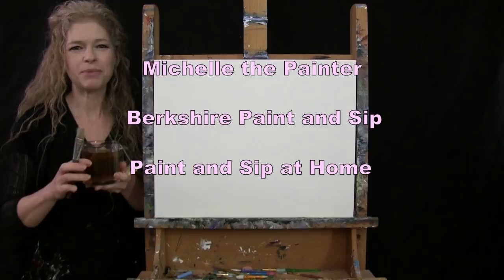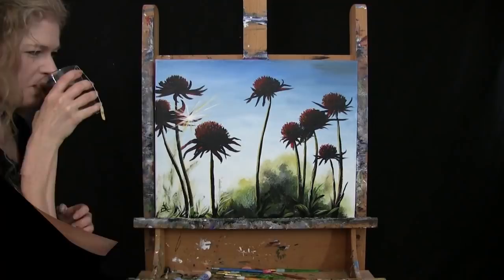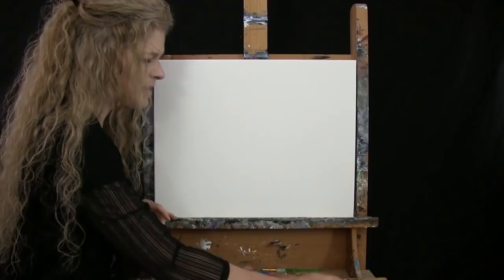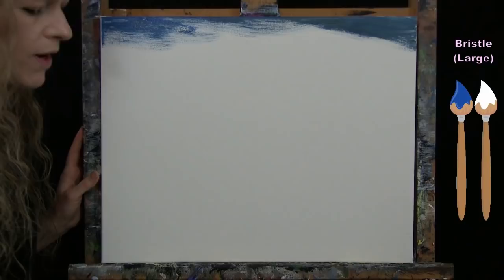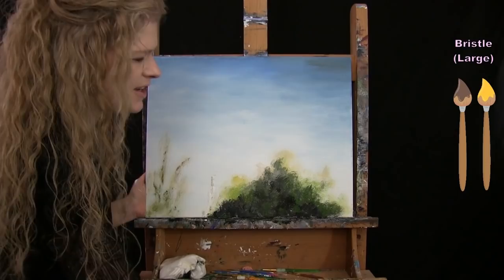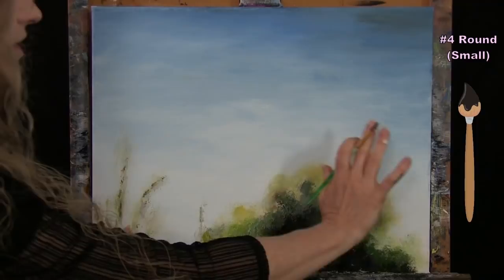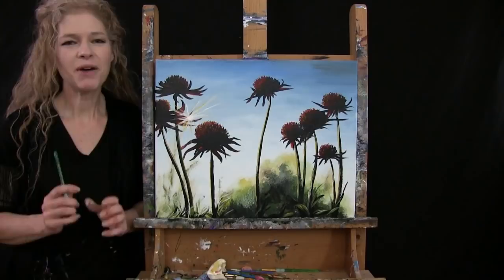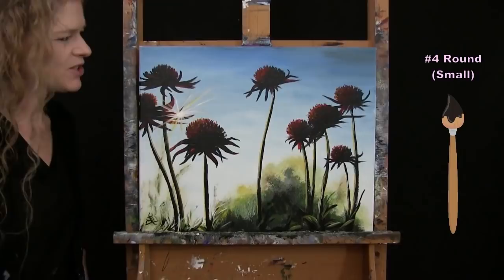Learn How to Paint SCOTTISH THISTLES with Acrylic - Paint and Sip - Floral Step by Step Tutorial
VIDEO DESCRIPTION This painting tutorial will take you through easy to follow, step-by-step instructions on how to paint this silhouetted floral landscape image of "SCOTTISH THISTLES" with an impressive photo realistic look with the bright sun beams peaking through the petals.  You'll learn simple painting techniques that will help you to create this dreamy summer landscape with depth in the sky, dimension in the distant land and movement in the swaying tall flowers.         Holding onto the hope of the weather continuing to be bright and glorious, the flowers bask in the sunshine as they spread their petals wide open to soak up all of the rays.  You’ll learn to paint the national flower of Scotland in a dramatic silhouetted way with a hyper-realistic look with the out of focus distant trees softly displayed at the bottom of the canvas.  You’ll learn how to paint the sky with an easy blending technique that will provide the illusion of gentle clouds floating by. The sun will burst through the petals and highlight the vibrant red color on the flower heads.  The unique vantage point from the ground level will add interest to the piece as the viewers eyes travel through this natural scene.  You can imagine yours to be in the countryside, highlands, islands, meadow, a field, or a garden.  Let your imagination run wild as you paint one of Mother Natures beautiful specimens!  Customize this painting to make it your own by changing the flower color (thistles come in a variety of colors), arrangement or type of flowers.  You could paint the silhouette of roses, daisies, tulips, or lilies.  Perhaps you paint the sky more like a sunset or a sunrise, or maybe it's night sky with a moon instead of the sun... just have fun, use your imagination and enjoy the process!  Using only 2 brushes and 7 colors we'll create this floral landscape masterpiece inspired by a photo I took while traveling through Scotland a few years ago.  This creation will surely impress the viewer and compliment the wall of any home.  So let's get painting and let's get sipping!

MATERIALS:
Canvas: 16x20 stretched primed canvas
Brushes: 1/2 flat bristle (large), #4 round (small)
Acrylic Paint: titanium white, mars black, deep yellow, burnt umber (brown), fire red, green oxide, cobalt blue

STEPS:
1. 1/2 inch bristle brush - Paint the sky with brown, blue and white
2. 1/2 inch bristle brush - Paint out of focus foliage with black, brown, green, yellow and white
3. #4 round brush - Paint 1st layer of thistle flowers with black
4. #4 round brush - Finish stems and grass with green, yellow and white
5. #4 round brush - Finish flower tops with red and yellow
6. #4 round brush - Paint sun with white, yellow and red
7. #4 round brush - Sign with black